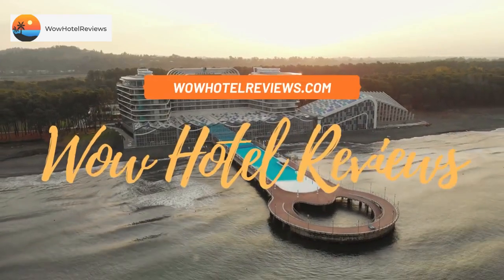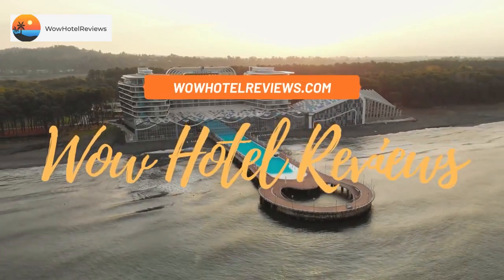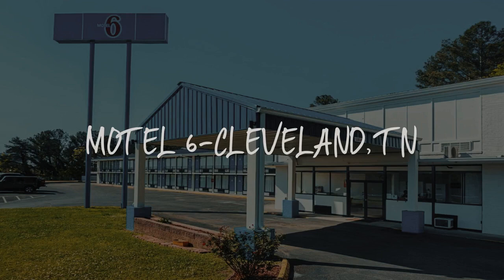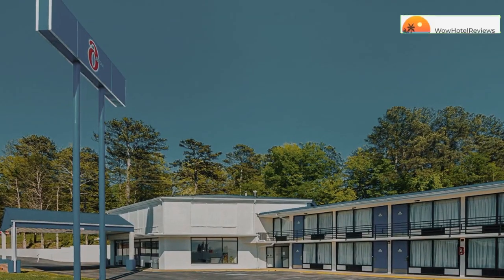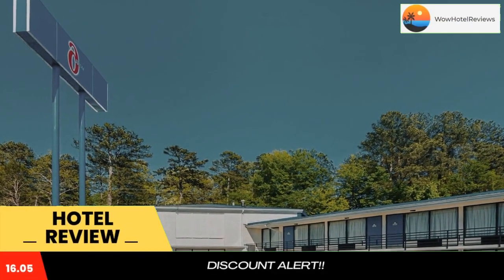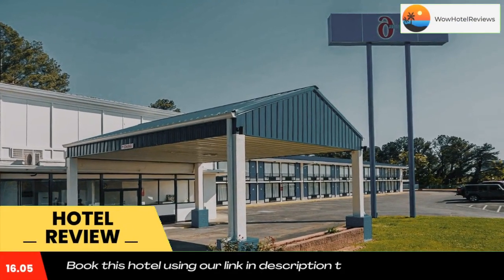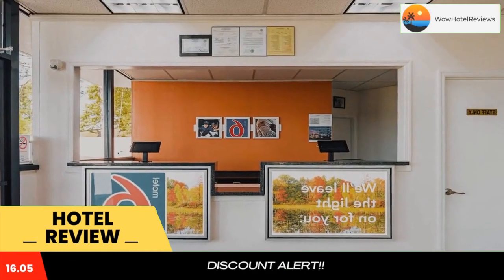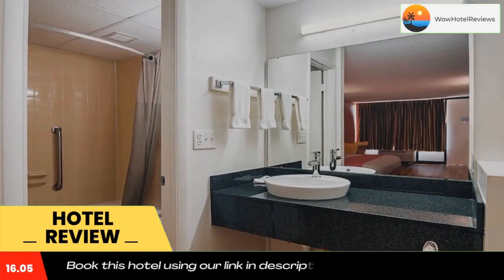Motel 6-Cleveland, TN Review - Cleveland , United States of America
Motel 6-Cleveland, TN

Motel 6 Cleveland Tennesse is located off Interstate 75, just 15 minutes’ drive from Occoee River Rafting. This hotel features free WiFi.
A cable TV with HBO is included in every standard room and suite of this Cleveland hotel. A microwave and refrigerator are provided in all rooms.
Vending machines for snacks and drinks are also available.
This hotel is 30 minutes’ drive from Chattanooga city center. Lee University and Cleveland city center are less than 3 miles away.